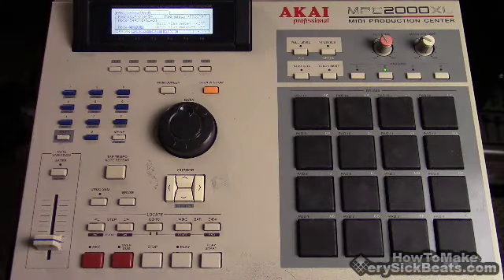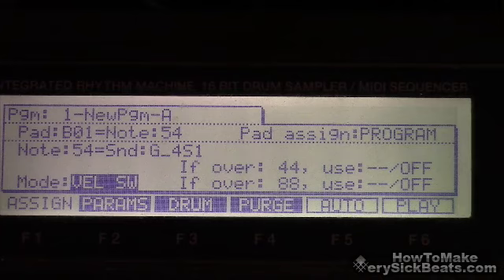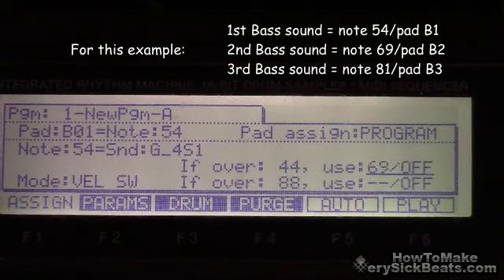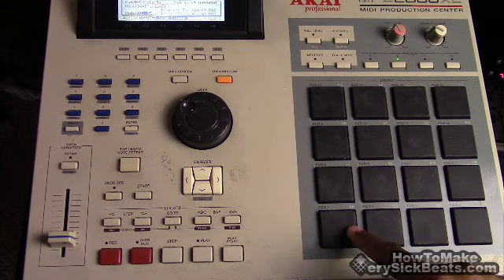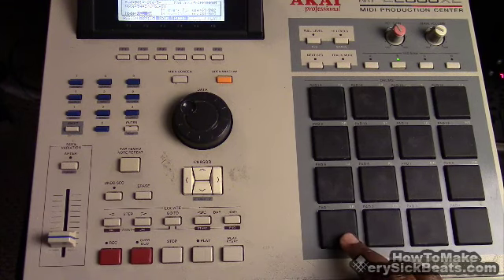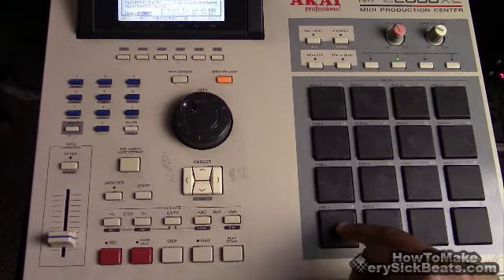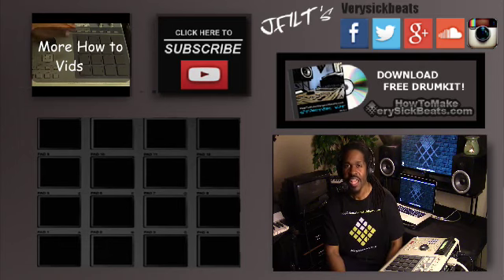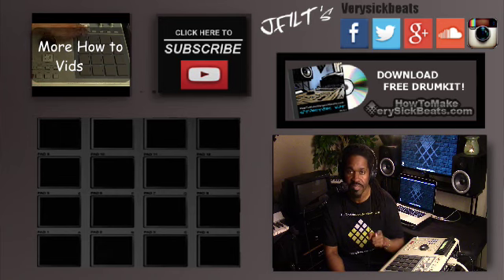Beat Making | Velocity Switch Tip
Freedrumkit This vid shows a way u can combine 3 sounds onto 1 pad and play them separately based on how hard u press the pad. This can come in very handy if you're creative...

In the studio making a beat with my trusty mpc2000xl